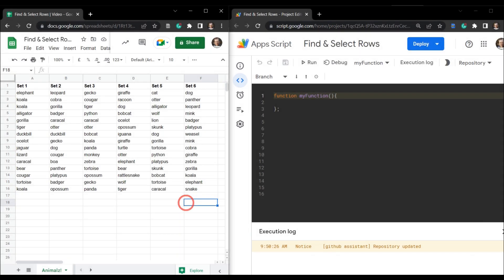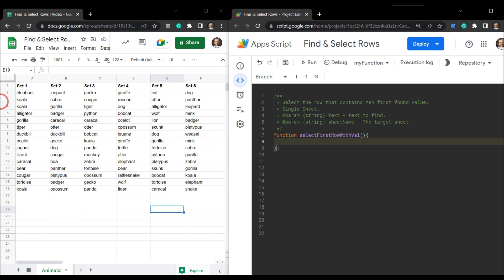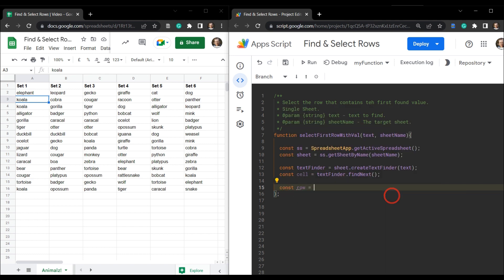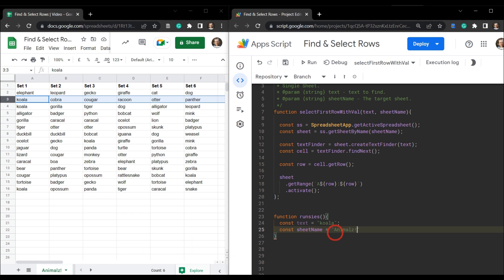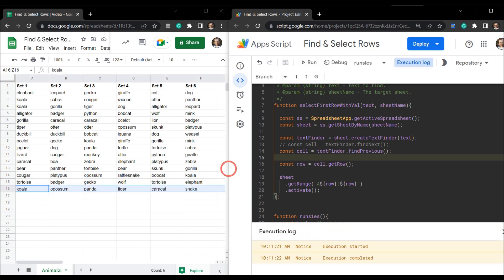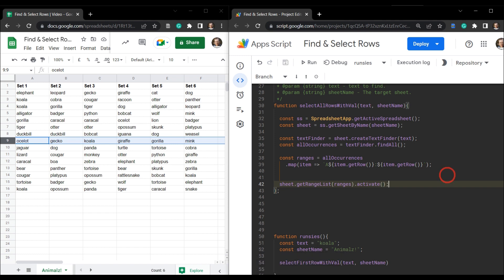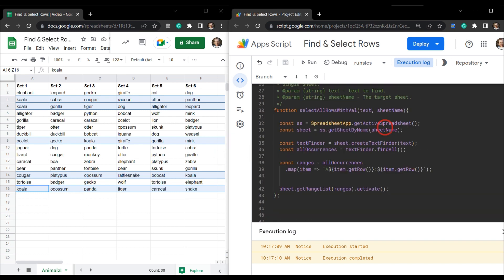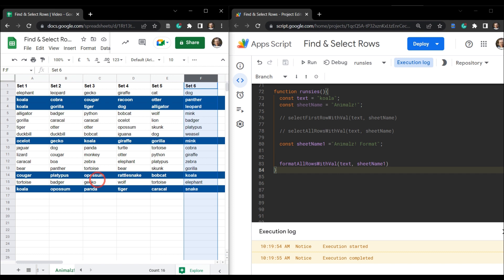Find & Select or Format Rows in Google Sheets with Apps Script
In this tutorial, we create 3 Google Apps Script functions that are used to:

Find and select the row containing the first or last value in a Google Sheets sheet tab.
Find and select all rows containing the search value.
Format all rows containing the search text.

00:00 What we're building
00:31 Select 1st or last found value
06:56 Select All Rows with found values
11:11 Format All Rows with found values

** Part of the Find and Replace with Apps Script Series **

** Products **
* Courses *